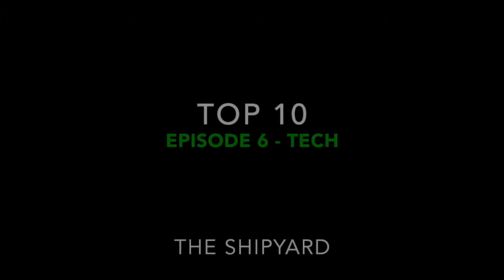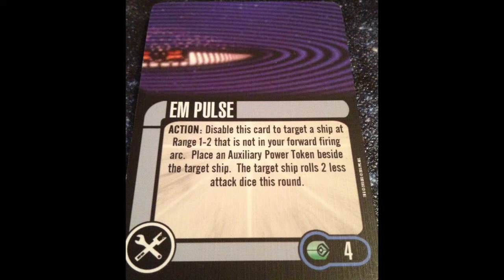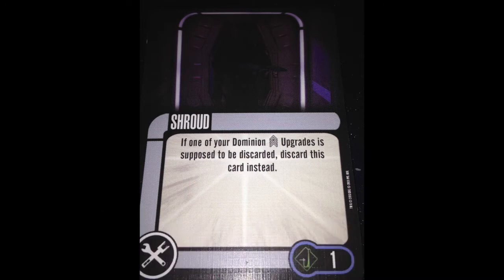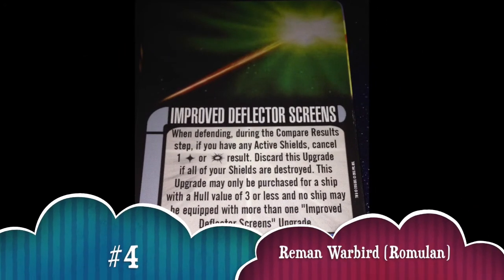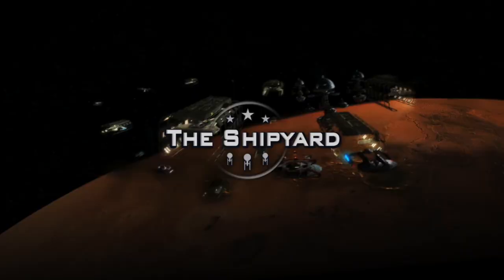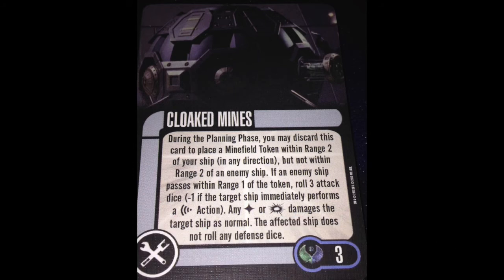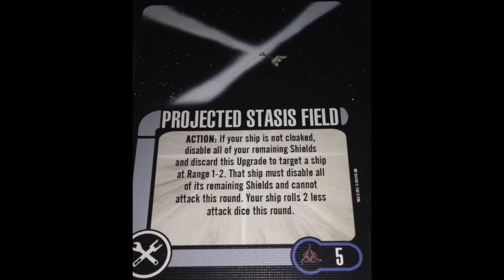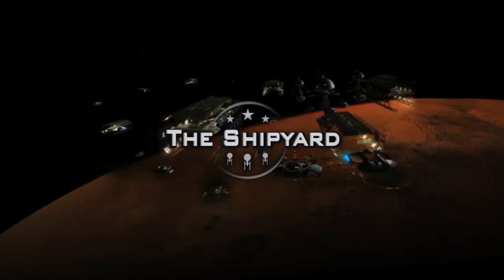Top 10 Star Trek Attack Wing Tech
Technology is the legacy of a species. People come and go, ships retire, but technology leaves it mark for a long time.

So now, my top 10(11) Tech in Star Trek Attack Wing

1 - Projected Stasis Field
2 - Cloaked Mines
3 - Warp Jump
4 - Interphase Generator - see epilogue
5 - Improved Deflector Screens
6 - Cargo Hold
7 - Enhanced Hull Plating
8 - Shroud
9 - Unimatrix Shielding
10 - EM Pulse (Ferengi)
11 - Ion Thrusters